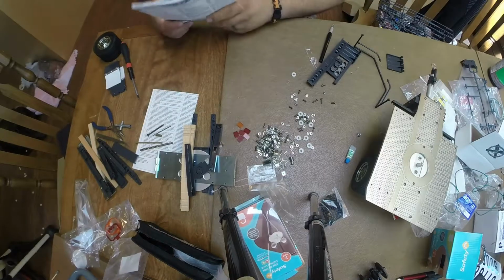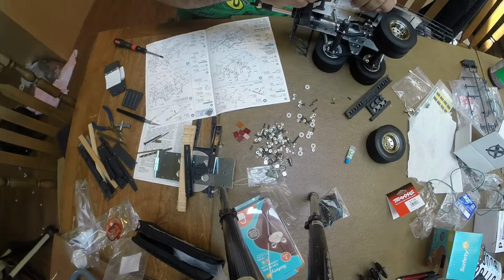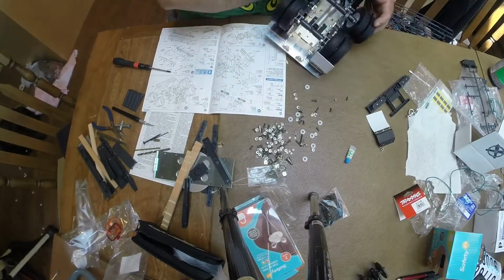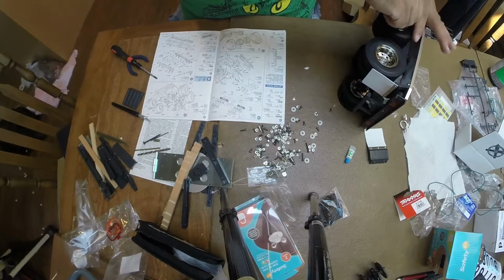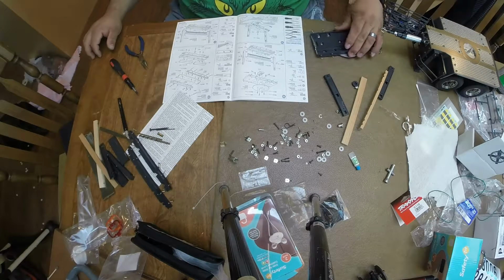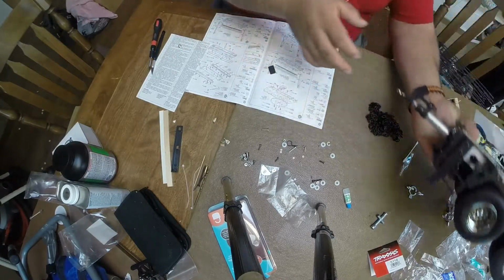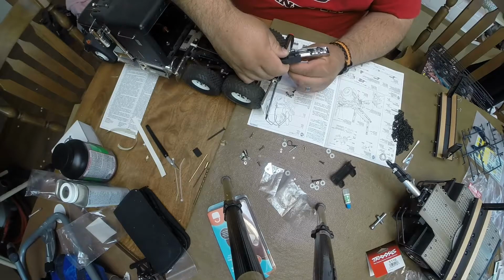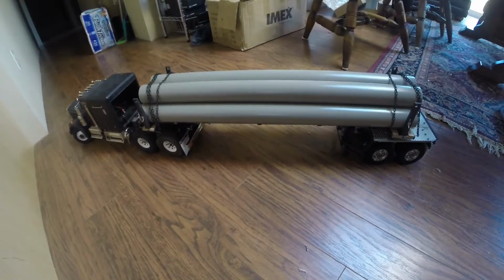pole trailer 3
this is the last video of the pole trailer